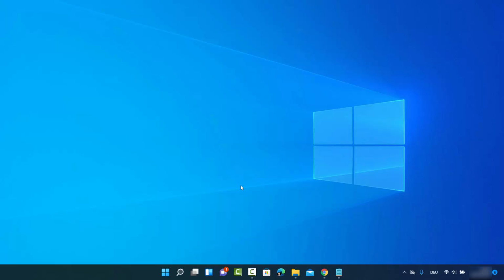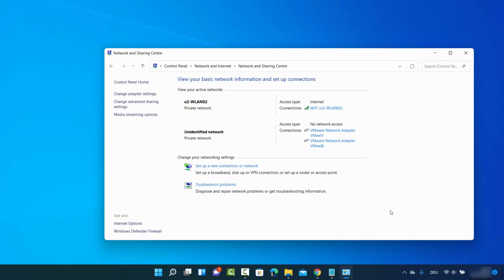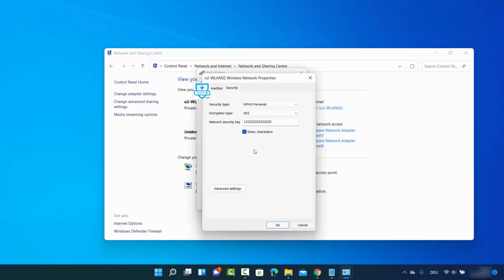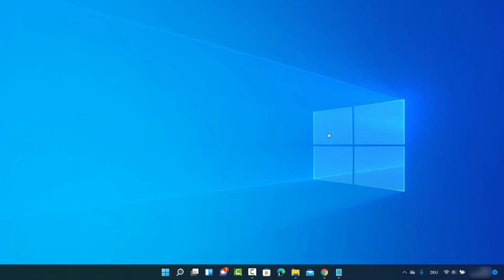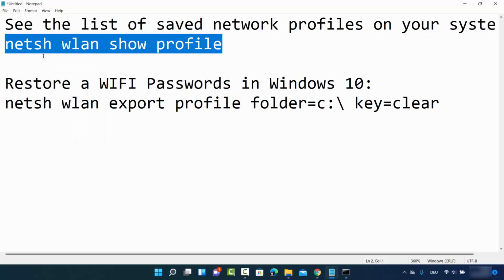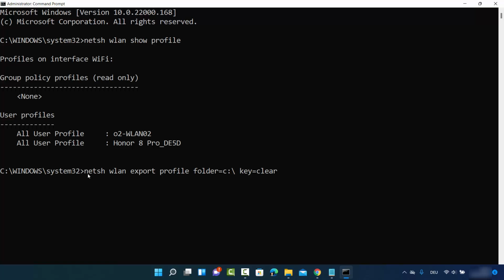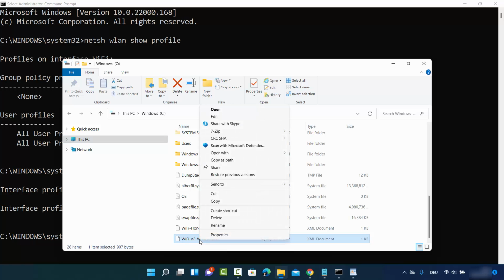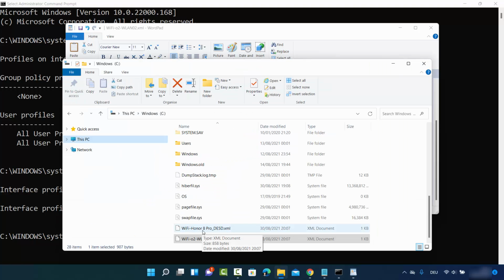How to Find WiFi Password on Windows 11 | How to View Saved Wi-Fi Passwords in Windows 11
🌐🔒 **Unlock the Connection: How to Find WiFi Password on Windows 11!** 💻🔍

Need to reconnect a device to your WiFi network but forgot the password? No worries! Our tutorial, "How to Find WiFi Password on Windows 11 | View Saved Wi-Fi Passwords," has got you covered. Learn the steps to retrieve that elusive password on your Windows 11 system.

🌟 **Tutorial Highlights:**
- 🖥️ **Accessing Network Settings:** Navigate to the Network & Internet settings on Windows 11.
- 🔍 **Finding WiFi Passwords:** Discover where your WiFi passwords are stored and how to access them.
- 🔐 **Security Considerations:** Understand the importance of password security and responsible use of stored passwords.

🔗 **Step-by-Step Guide:**
1. **Open Network & Internet Settings:**
   - Click on the network icon in the system tray, then select **Network & Internet settings**.

2. **Access Network & Sharing Center:**
   - Click on **Network & Sharing Center**.

3. **View Wireless Network Properties:**
   - Click on your connected WiFi network, then select **Wireless Properties**.

4. **Navigate to Security Tab:**
   - In the Wireless Network Properties window, go to the **Security** tab.

5. **Show Password:**
   - Check the box that says **"Show characters"** to reveal the WiFi password.

6. **Note or Copy the Password:**
   - Note down the password or copy it for use on other devices.

🔐 **Important Security Reminder:**
   - Retrieving WiFi passwords should be done with caution. Ensure that you have the necessary permissions to access passwords stored on your Windows 11 system.

- **Windows 11 Users:** Anyone using a Windows 11 system who needs to retrieve a WiFi password.
- **Network Administrators:** Those responsible for managing and maintaining WiFi networks.